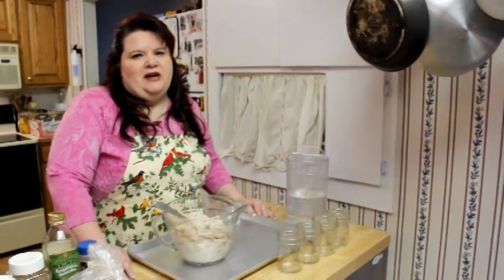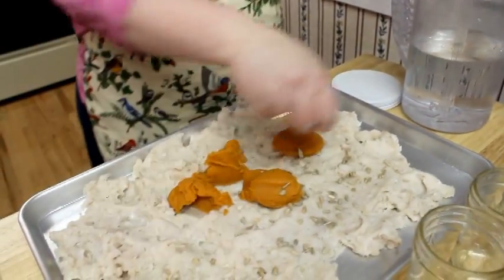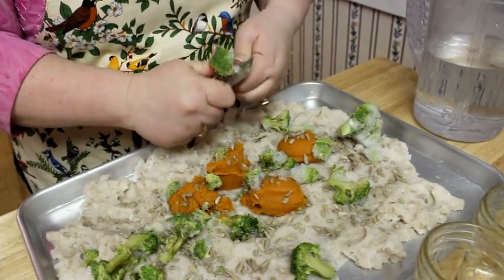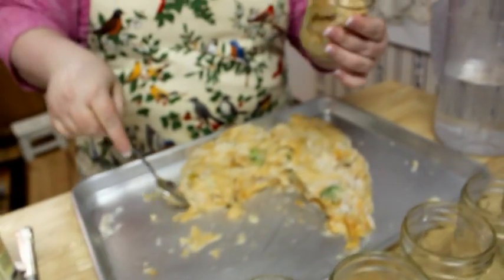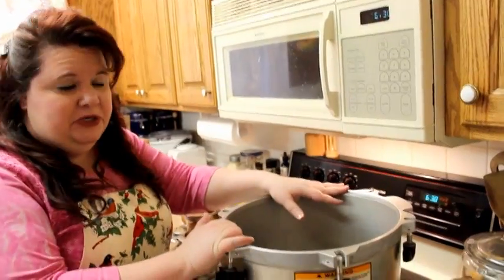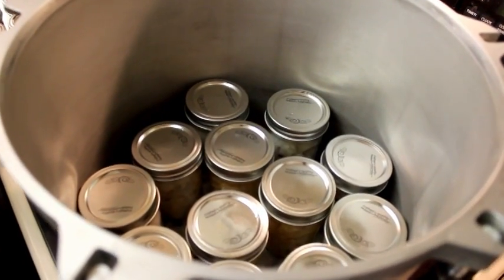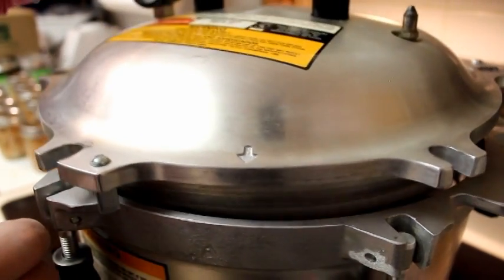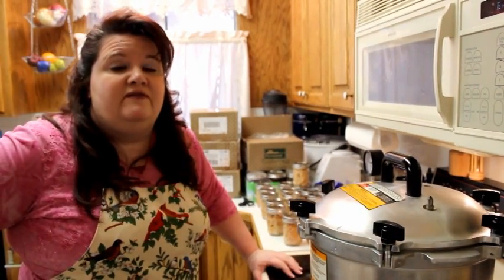Homemade Cat Food- Pressure Canning Part 2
Join Kellene, The Preparedness Pro for this Part 2 of making your own homemade cat food using the pressure cooking method. DIY cat food is SO EASY and your cat will LOVE IT!  It's also a great way to make use of freezer-burned proteins.  The ingredients are so clean that it COULD be safe for human consumption, but... yeah, not going to taste that great as is.  However, I'm sure that if you pull kitty up next to you as you watch this, she'll agree that it's PURRFECT for her delicate tastes. :-)

Note: cats are responsive to four basic tastes: sour, bitter, salt, and sweet. This covers that. The cat food industry commonly uses pureed foods in their mixes.

Here's the link for the pressure cooker I'm using. I LOVE my All Americans!